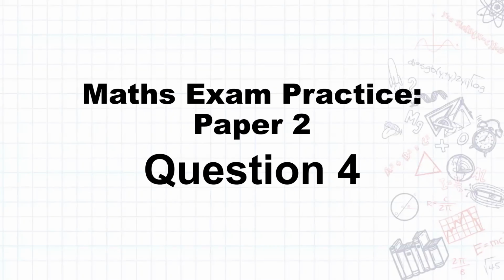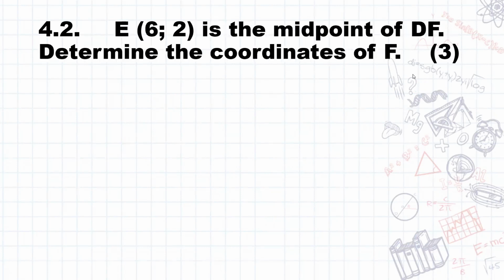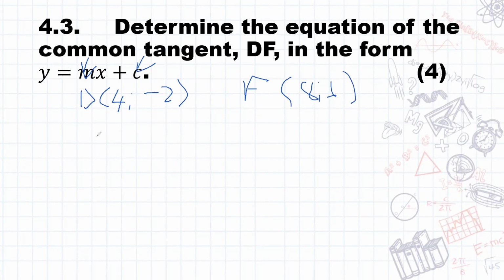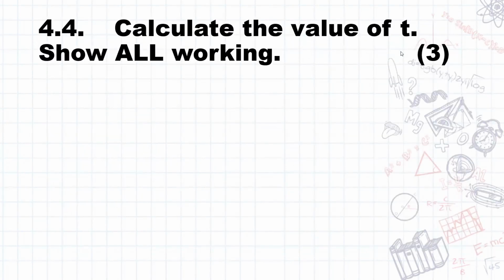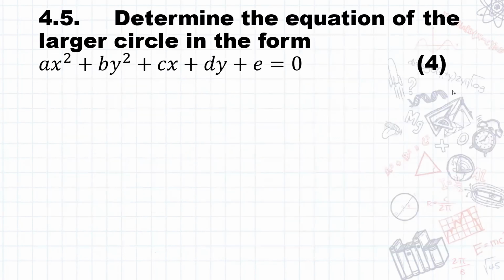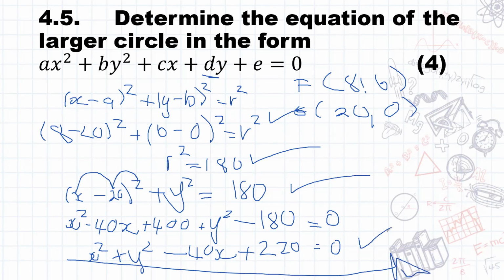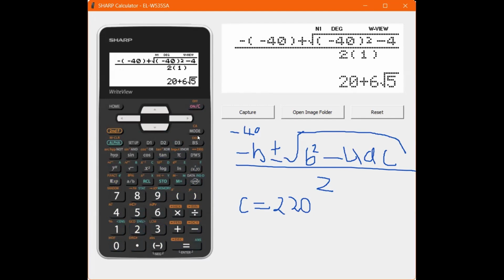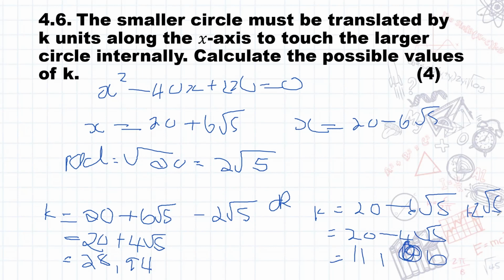Paper 2 question 4 - Ananlytical Geometry with Circles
Use this video to help you study analytical geometry with a particular focus on grade 12 analytical geometry and circles. This video goes through question 4 of the DBE's 2023 November paper 2 maths exam and shows you how to answer each part of the question along with a detailed explanation of why you need to answer the questions these ways. Find helpful pointers along the way to help you excel and do your best in the maths matric exam.